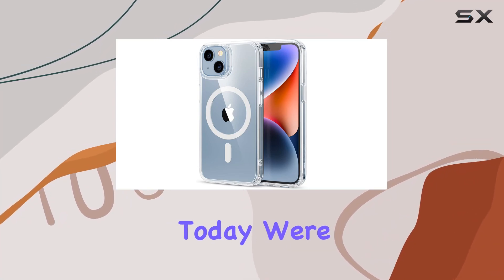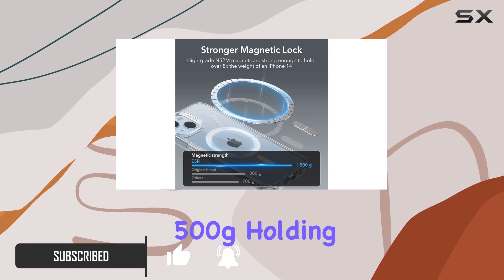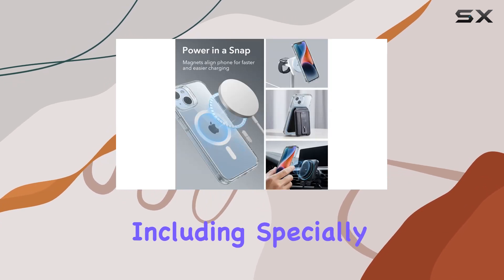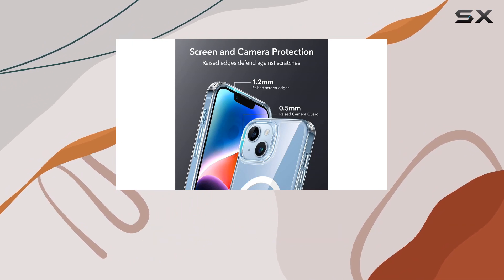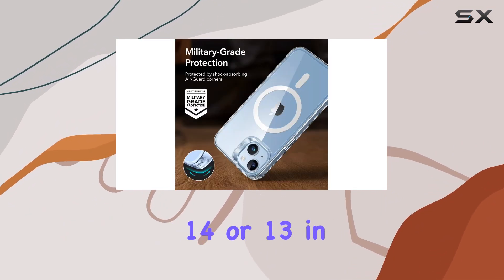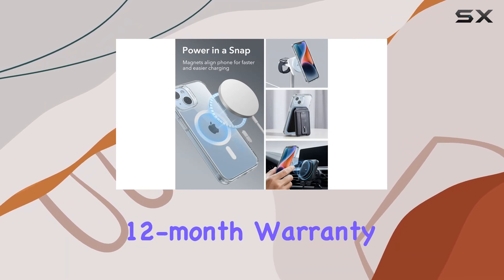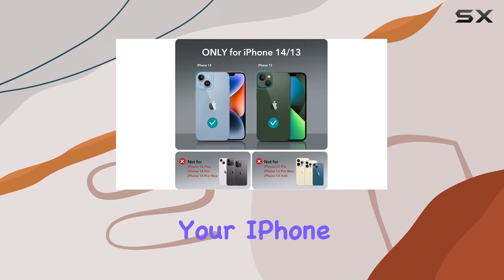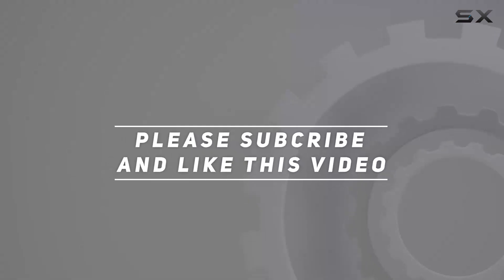ESR iPhone 14/13 Magnetic Case Review: Military-Grade Protection with MagSafe Compatibility!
0:00 Intro
0:06 Review

Things that we mentioned in this video:
ESR for iPhone 14 : B099JVC9HL